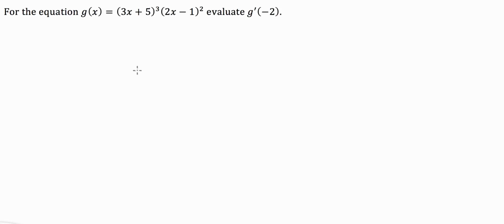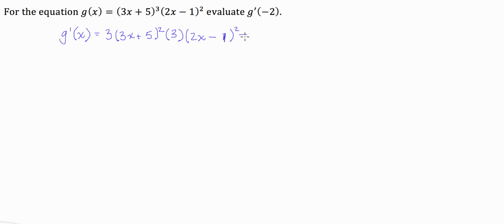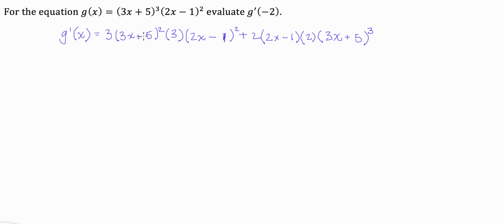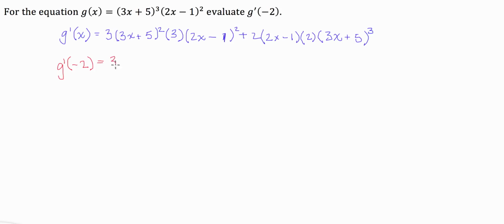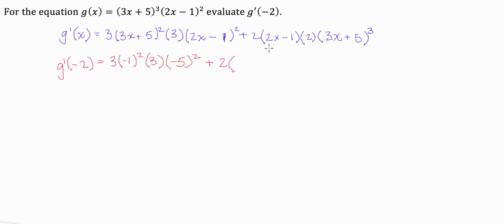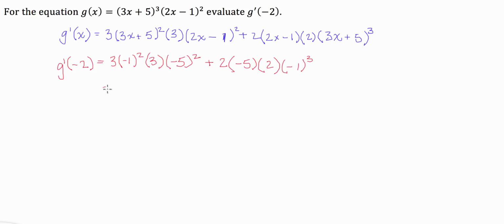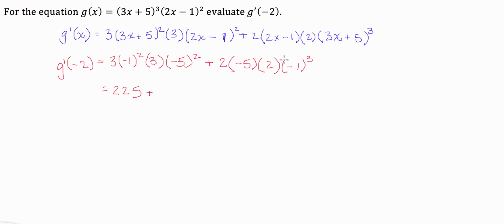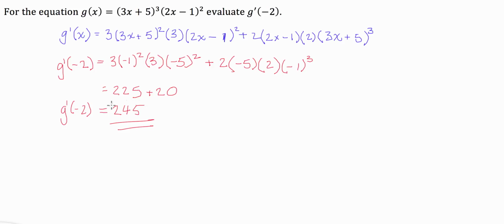Differentiation Example: Derivative at a Point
Exam Style question that I pulled out this morning, no bullshit, just did the question.

There you go, hope it helps :)